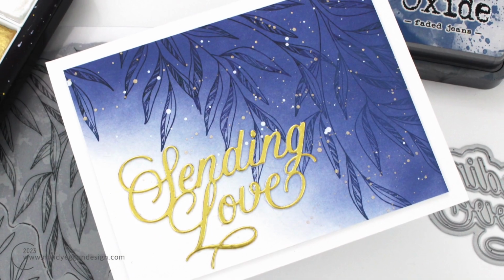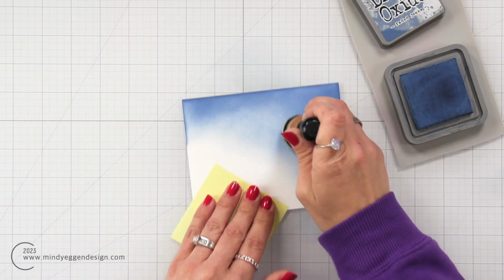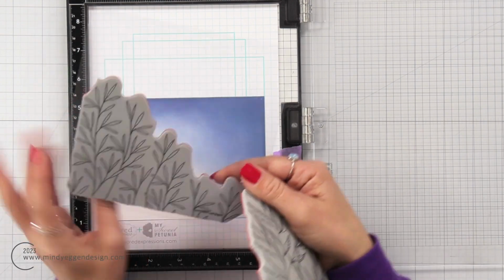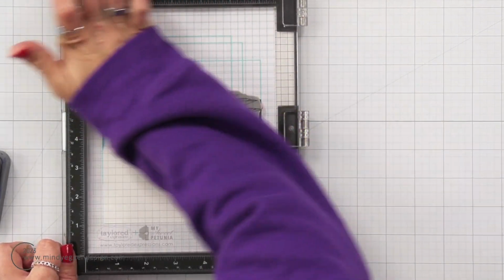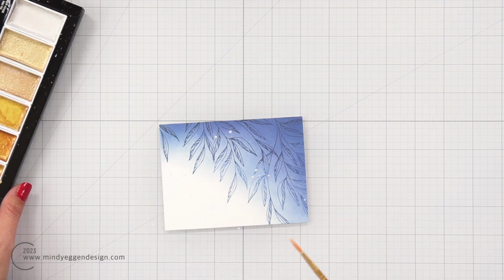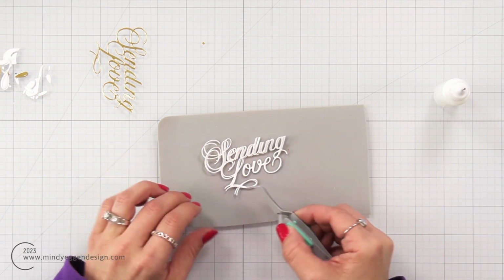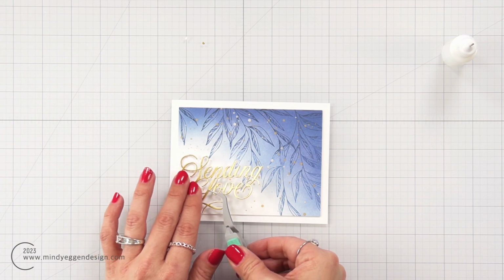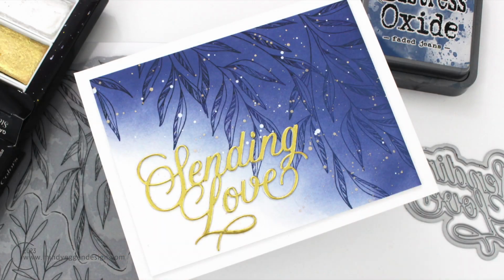Multicolor Stamping with Distress Oxide Inks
Stamping and ink blending with distress oxides